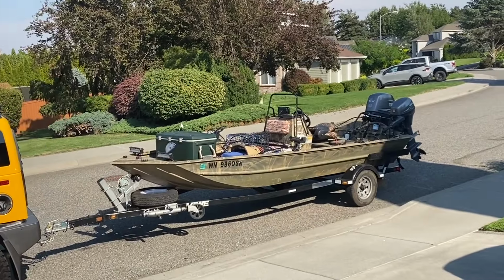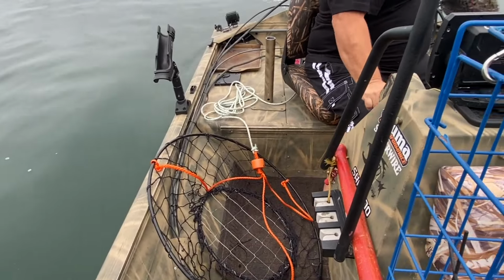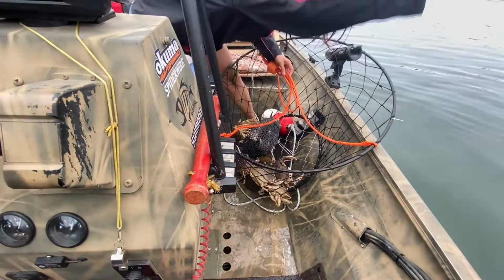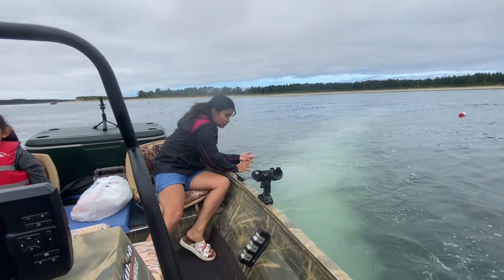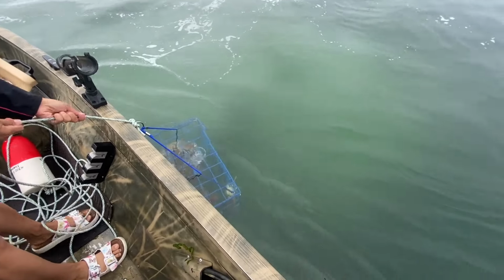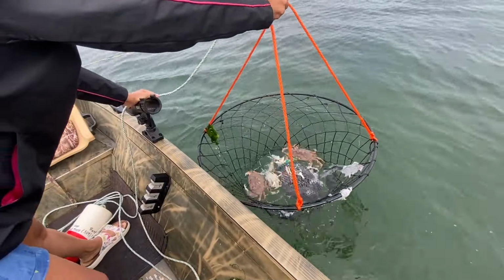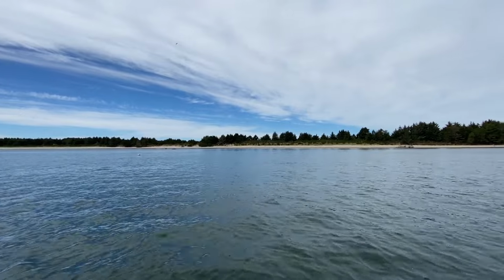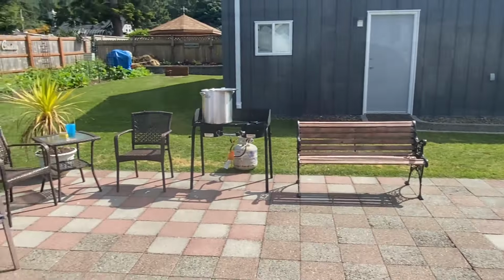Learn to Crab Nehalem Bay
This video is about how to catch crab at Nehalem Bay on the Oregon Coast. Nehalem Bay is considered one of the best places to learn to Crab. Nehalem Bay State Park & Campground offers camping & a boat ramp. There are also two Crabbing establishments on Nehalem Bay, where you can rent whatever, you need. They both offer package deals, including everything you’ll need, whether crabbing from the dock, or renting a boat. They include the Crab Rings, and the Bait. You can also purchase your State Crab License, and camp or rent RV space at either Establishment.

Here at “EVERY BIT OUTDOORS,” YouTube Channel, we promote Pacific Northwest Outdoor Family Adventure & Fun. We take these trips for you, before you decide if you want to go.